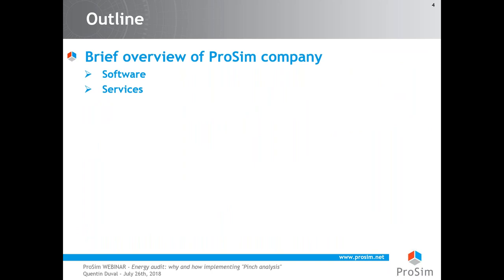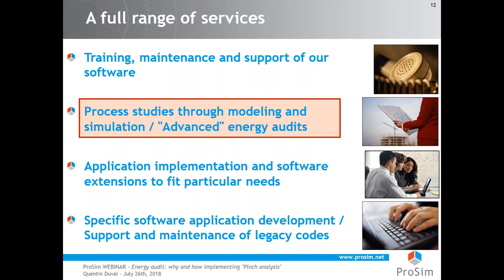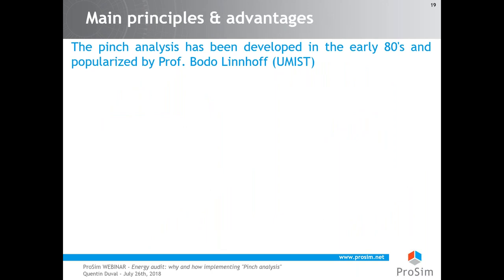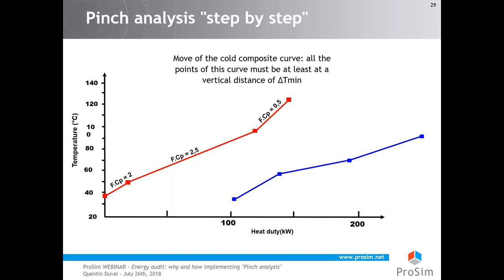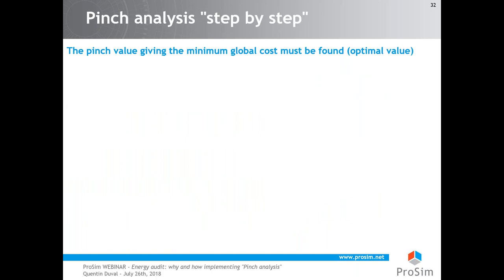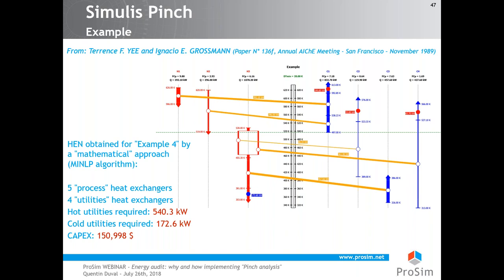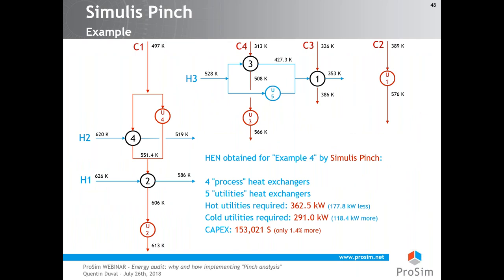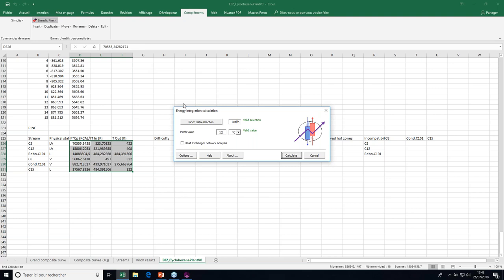WEBINAR : Energy audit why and how to implement pinch analysis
An energy audit is a rigorous study aiming to optimize the energy consumption of an industrial process or plant. Within an "advanced" energy audit, using the pinch technology to recover waste-heat by appropriately exchanging heat between hot and cold streams within the process, demonstrates to be an excellent choice to reduce energy consumption and improve energy efficiency. Obtained results using this method are impressive.
During this webinar, you will learn the principles of the pinch method and the reasons why it is a key phase during your energy audits.

This webinar will allow you to answer the following questions:

     - What is pinch analysis?
     - How to practically implement it?
     - What are the different steps of an "advanced" energy audit?
     - What results should you expect?
     - What are ProSim's services and tools available?

Literature (many sources available):
Process Integration and Intensification – Saving energy, water and resources (JJ Klemeš, PS Varbanov, SRW Alwi, ZA Manan - 2014)